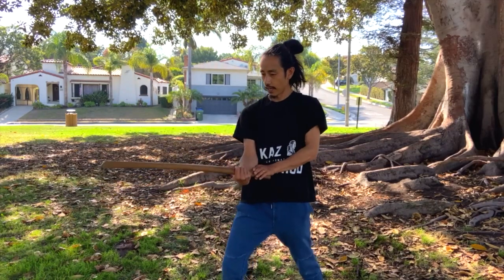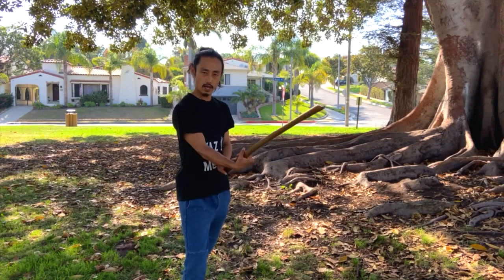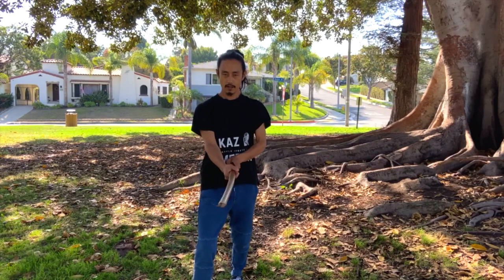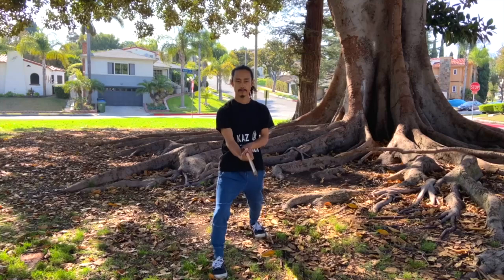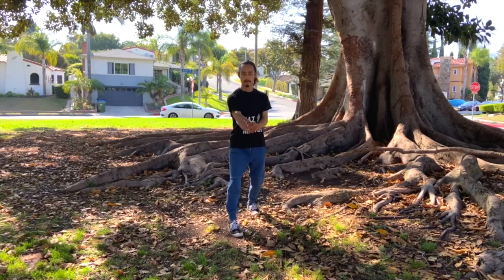Figure 8 | Simple but powerful Iai exercise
When you make the figure 8,
imagine that you are cutting through a large sheet of paper that is facing you.The edge of the blade must always be facing forward.
This exercise is also good for helping you become ONE by connecting your sword, wrists and TANDEN.  Let's practice it often!

【KAZ METHOD T-SHRTS】

wtl.sgi_kazuhisa

samurai_kaz_arts